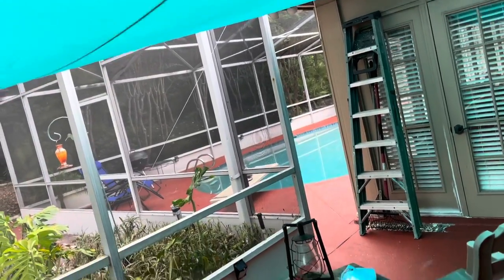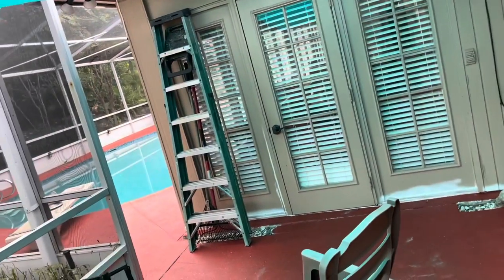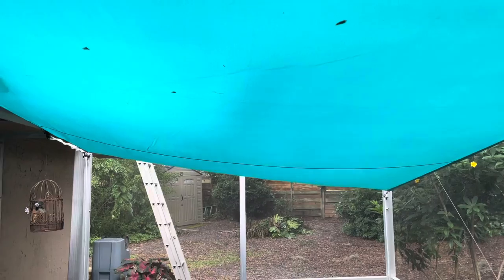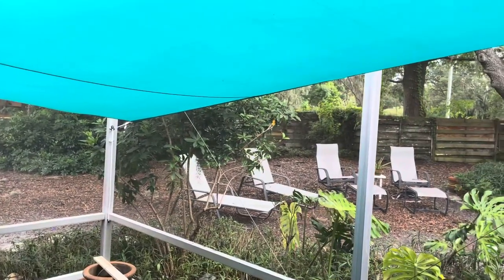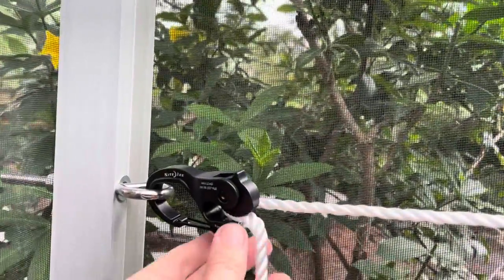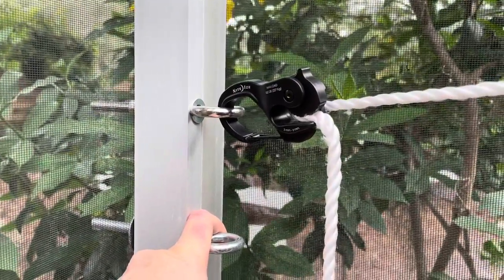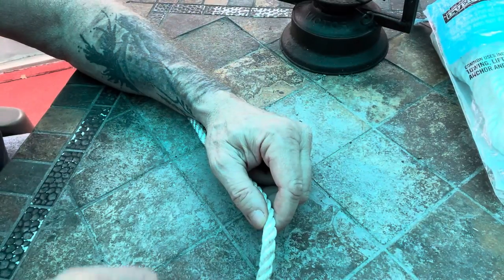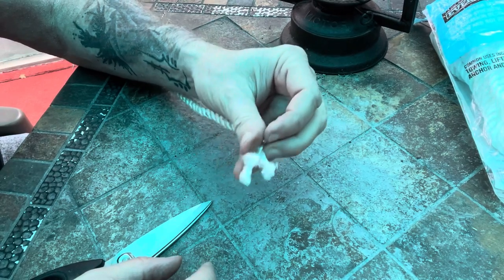Easy Install of a Shade Sail / NO TURNBUCKLES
The easiest way to install a shade sail

“WATERPROOF” rectangular shade sail:

3/8 inch nylon rope:

Spring hook clips:

Tie down cams: